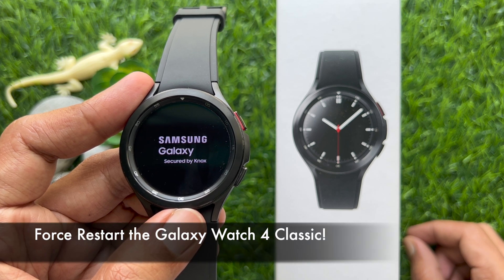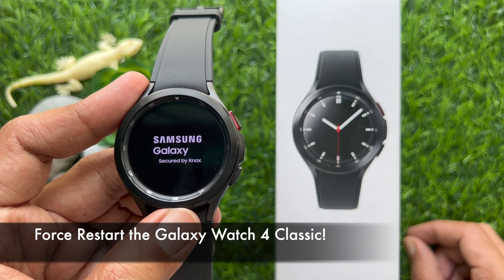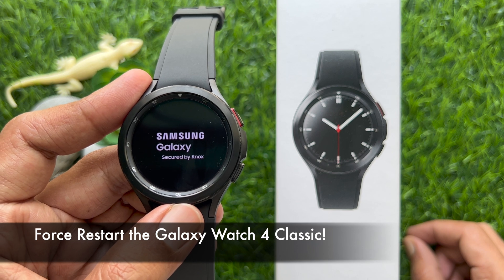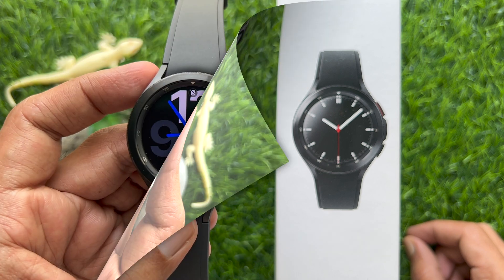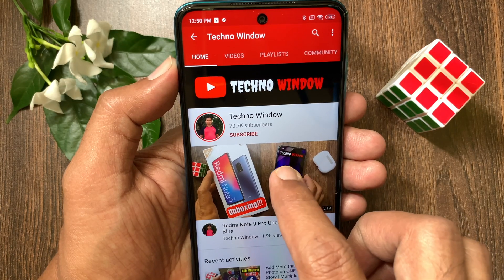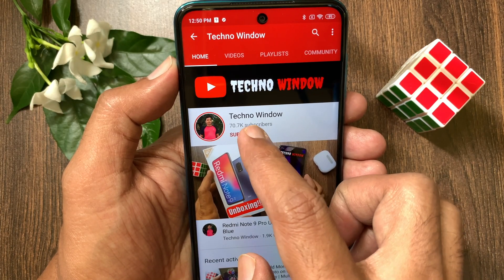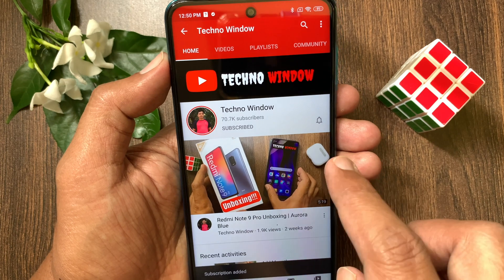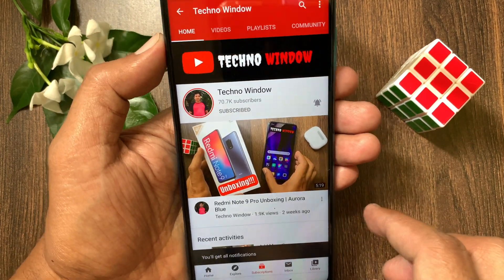How to Force Restart the Samsung Galaxy Watch 4 Classic!